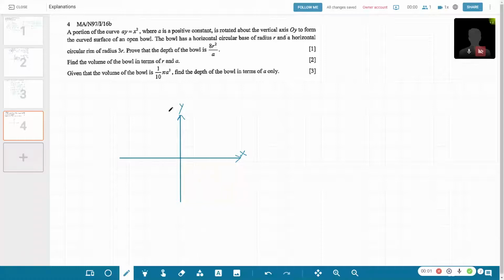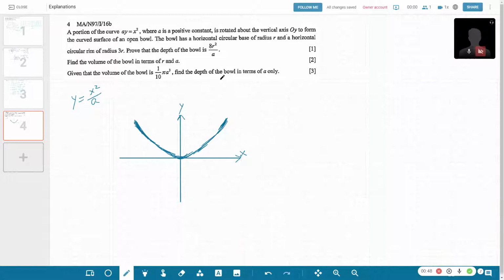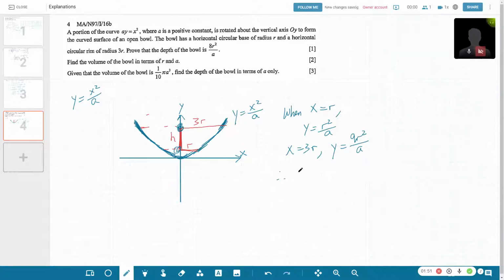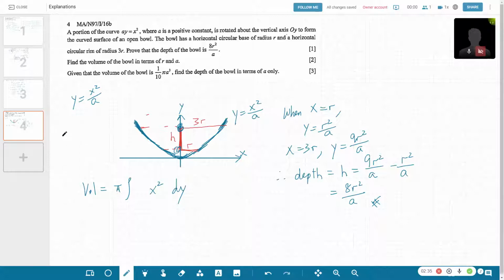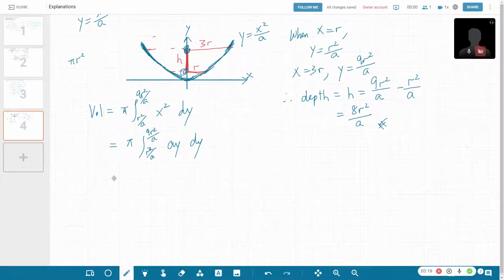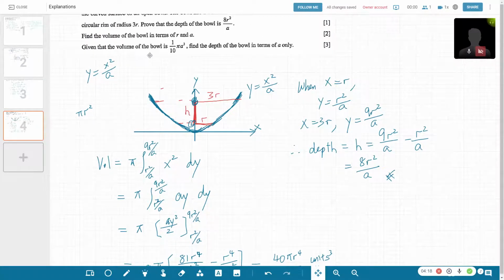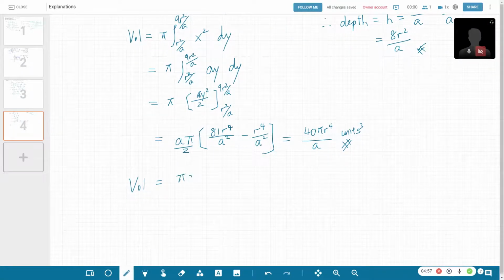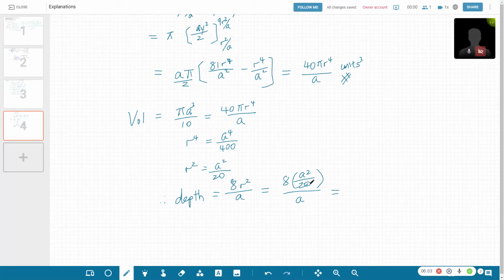H2 Maths: Applications of Integration Q2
Finding Volume